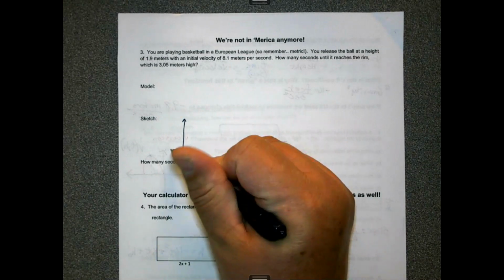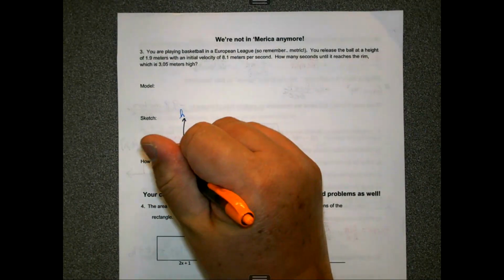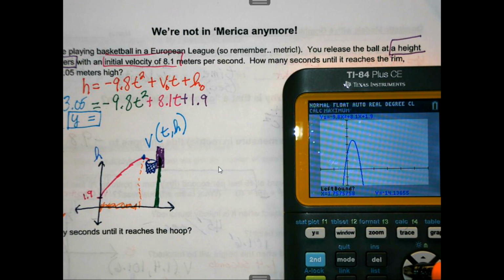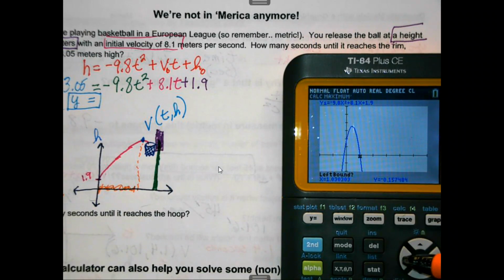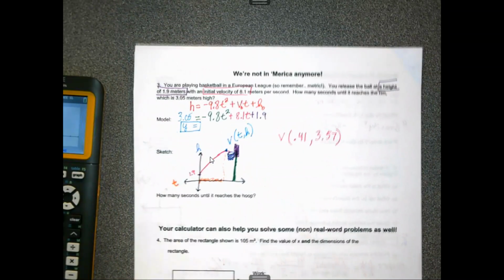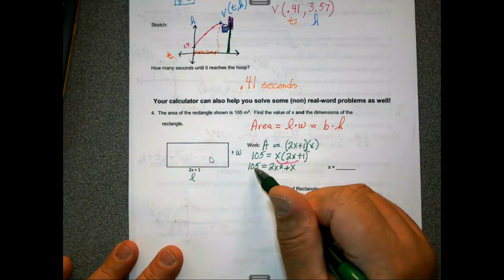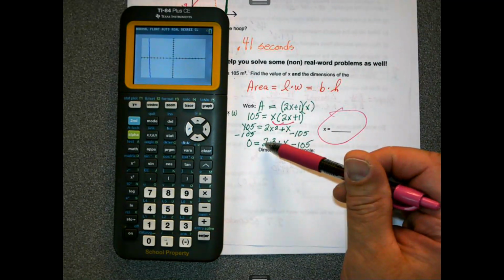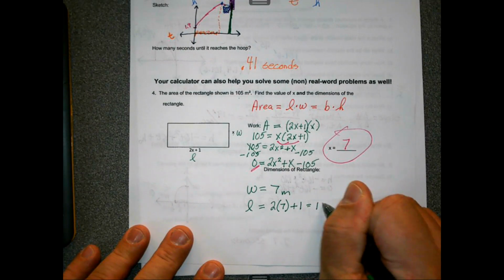A2 - Notes - Part 2 - Quadratic Modeling - 4th Hour - Oct 26, 2021 11:41 AM